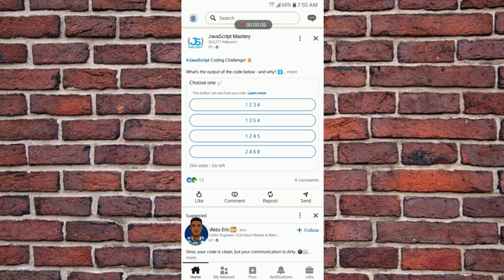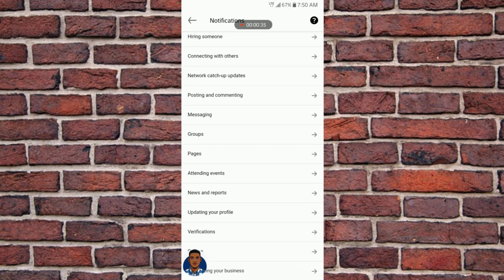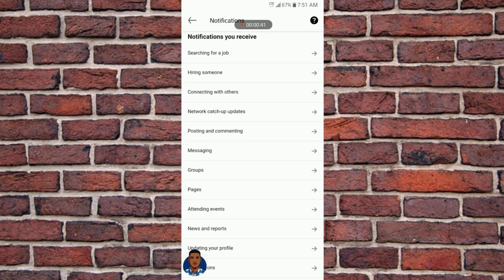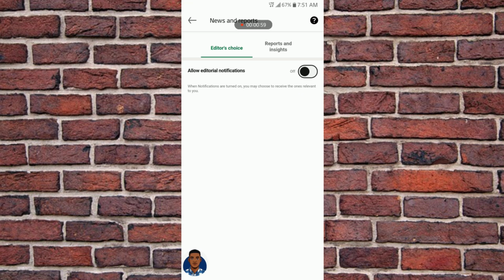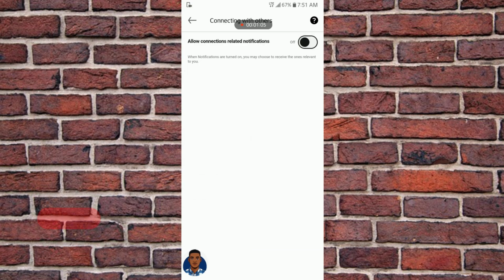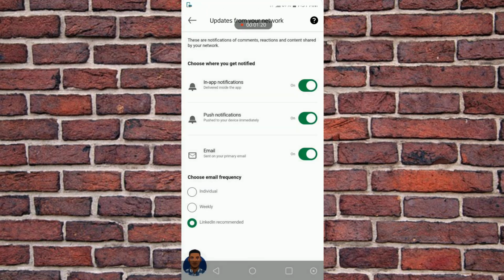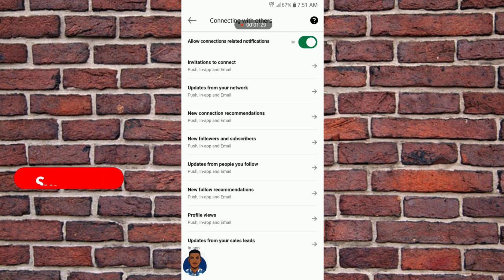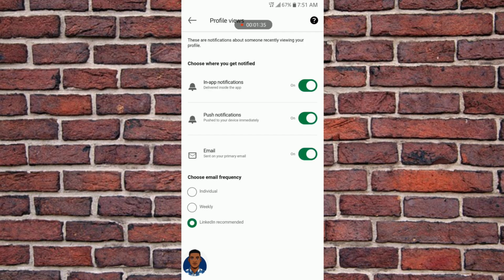How to Turn Off Notifications on LinkedIn (Emails, Pop ups etc)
Reduce distractions by managing your LinkedIn alerts. This tutorial shows you how to turn off or customize notifications for messages, connections, jobs, posts, and emails directly in your LinkedIn settings.